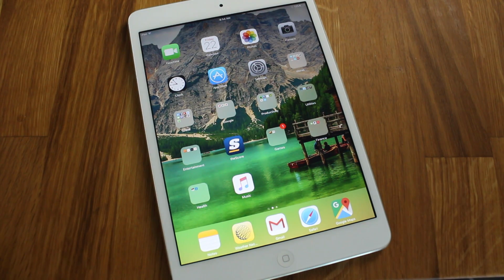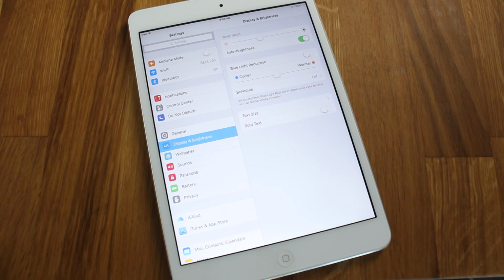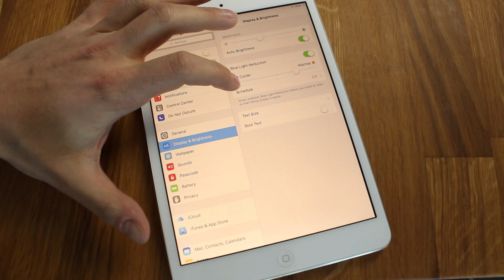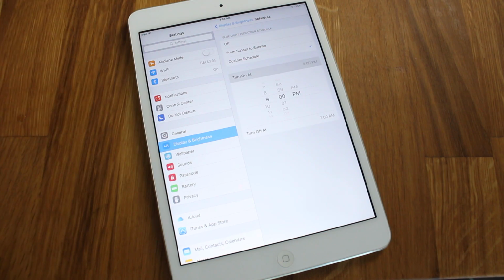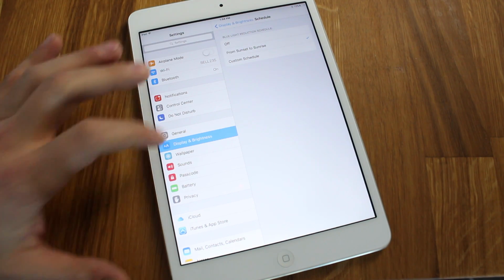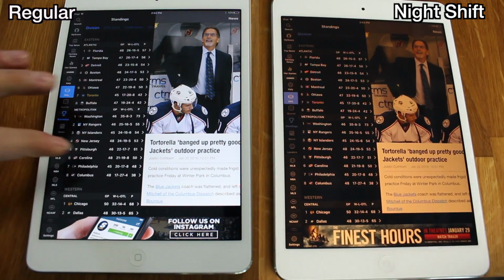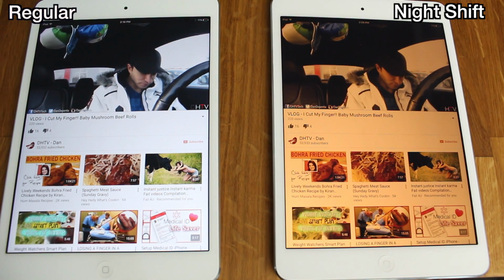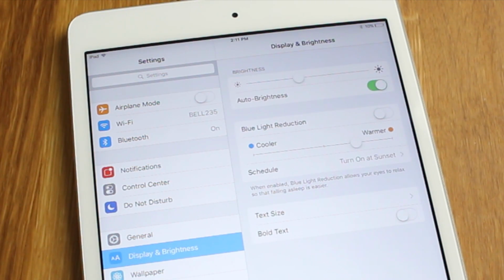Sleep Better - Night Shift Tutorial - iPhone, iPad, iPod Touch iOS 9.3 (f.lux)?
Full Night Shift tutorial with the iPhone, iPad and iPod Touch. Night Shift is a new feature that will help you sleep at night by reducing the cool blue color and bringing in a warmer color. This feature is just like f.lux. Here is how night shift works.

More iPhone 6 & 6 Plus Tips, Tricks and Tutorials